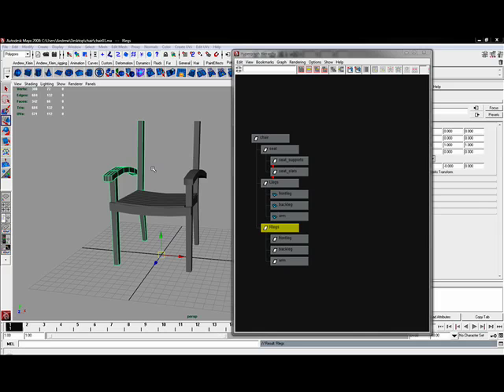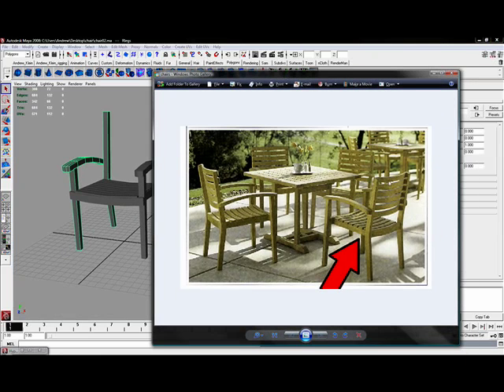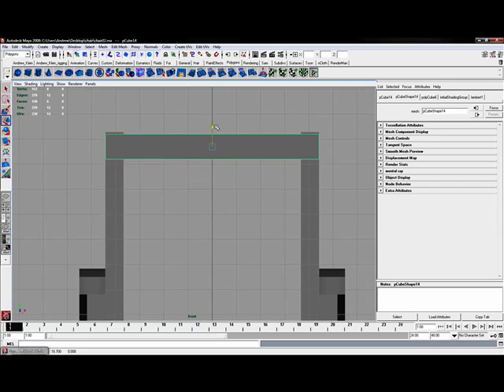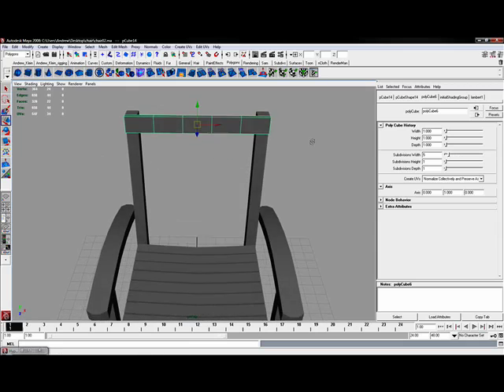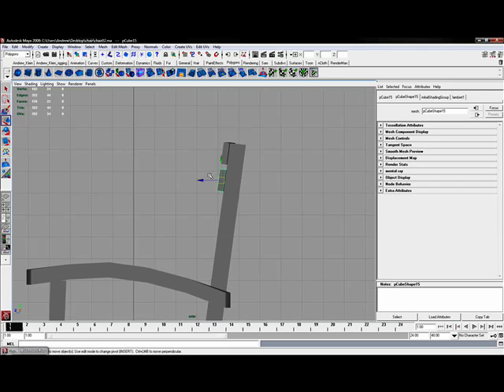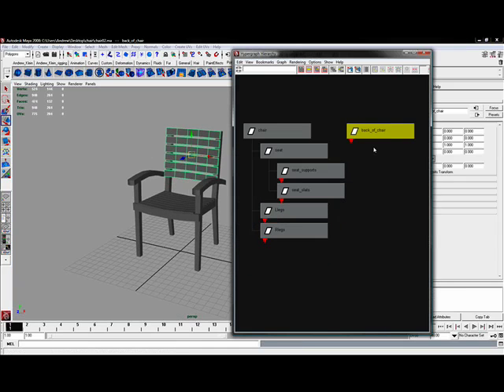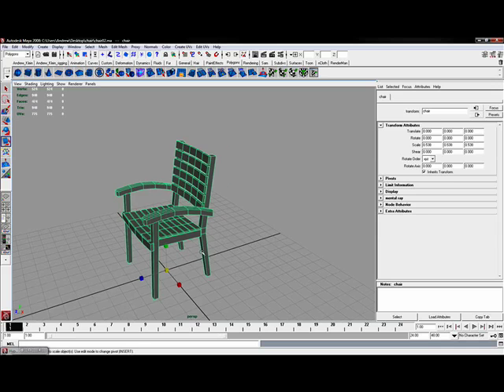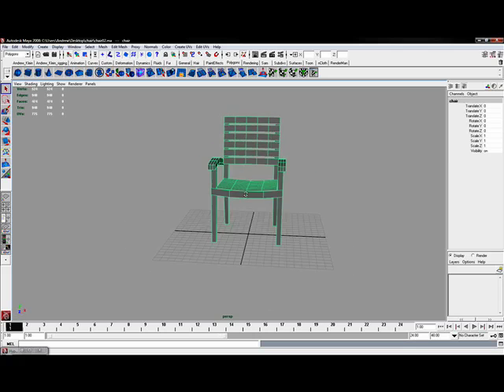Maya Modeling Basics: Chair pt. 5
This video from Andrew Klein covers how to create the back of the chair and the final grouping to complete the project.